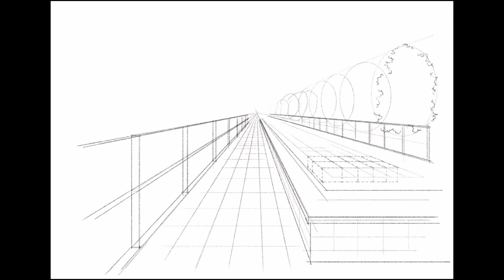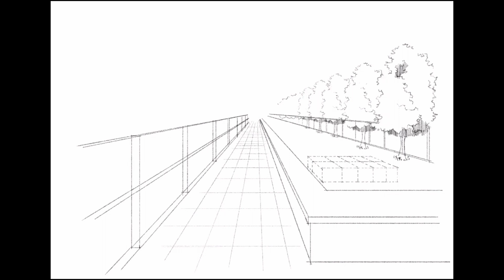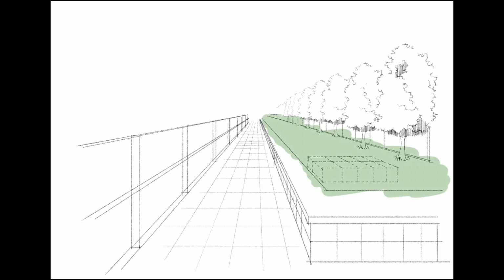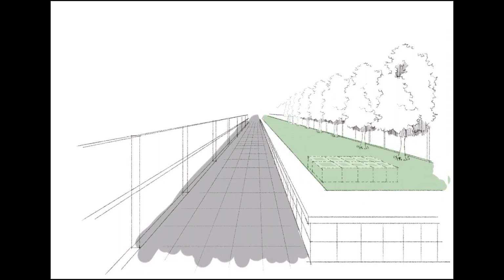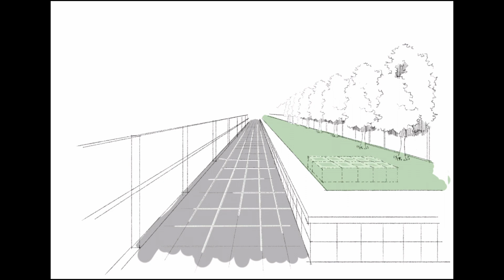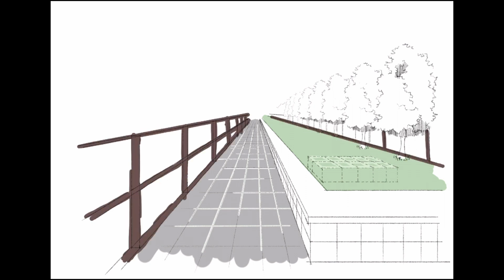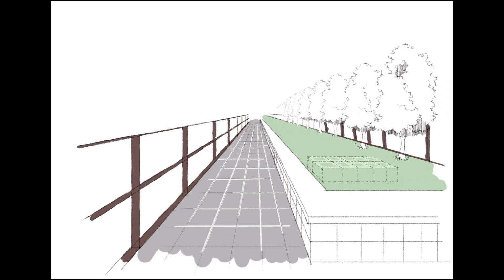Simple landscape perspective drawing using procreate [Hand drawing tutorial]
Procreate is a powerful tool to help LA students and professionals create landscape drawings. I am making a tutorial series to present the process and tips and tricks of using this software to draw poster-quality hand graphics.